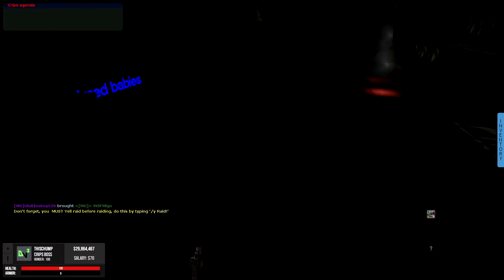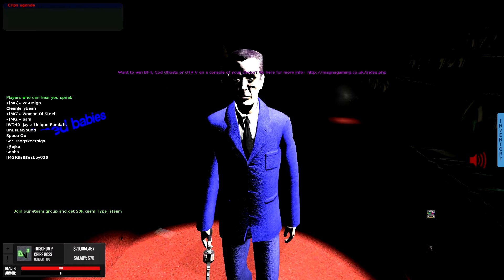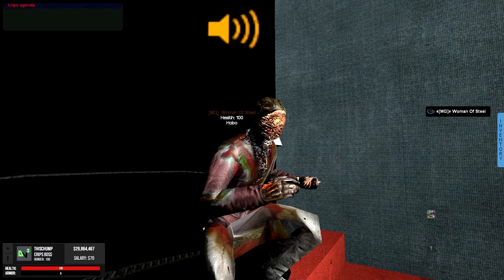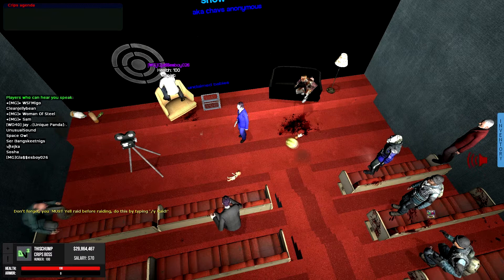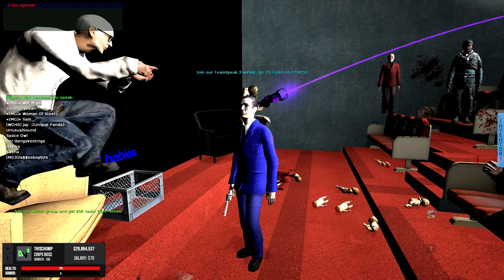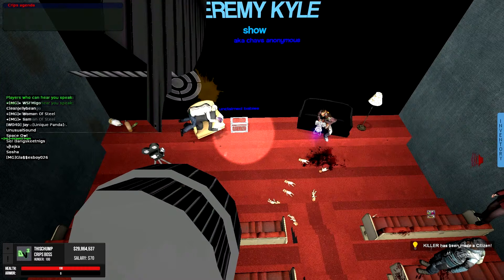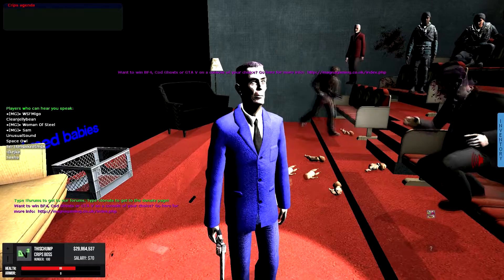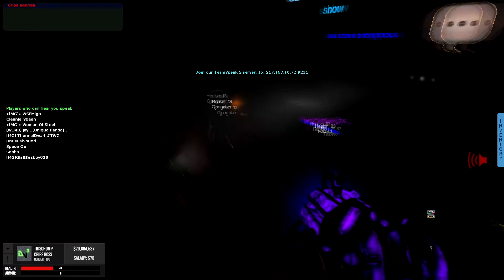Jeremy Kyle Show Garrys Mod (MagnaGaming DarkRP server)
Can this Get 10 Likes?!?!
BEWARE: Video Is Quite Loud In Some Parts.
Tried To make a remake of the Jermey Kyle Show On Garrys Mod...
This Was filmed in front of a live Studio Of Gamers who were very annoying at times...

We made This On the Magna Gaming DarkRP server, Here is a link to the forums:

and the server IP; 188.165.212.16
We also have a TTT and A PropHunt Server
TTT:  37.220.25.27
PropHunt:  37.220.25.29